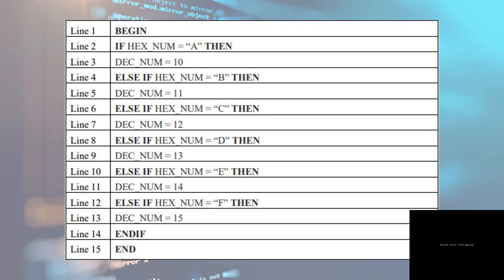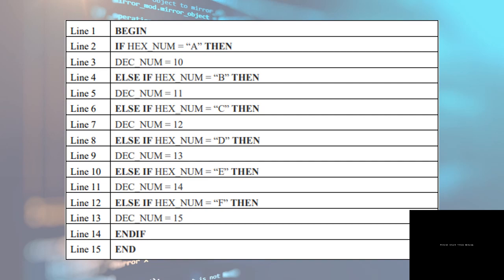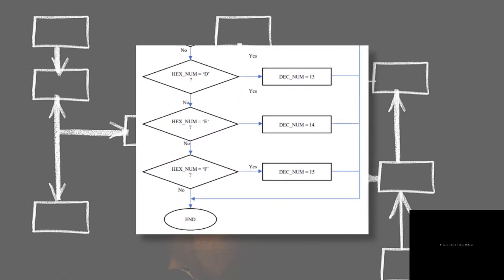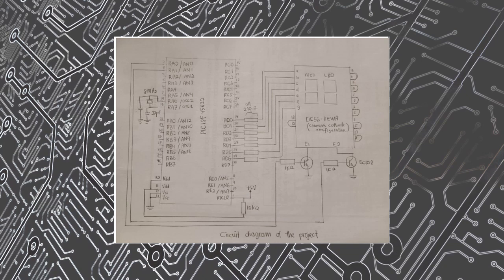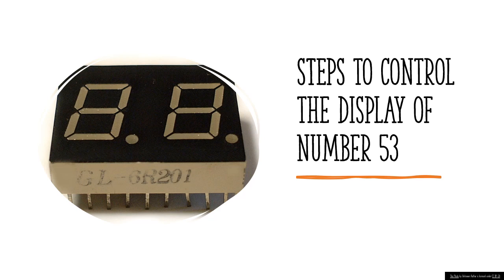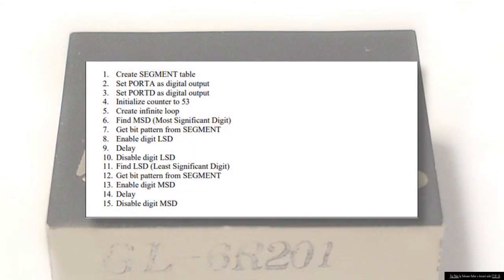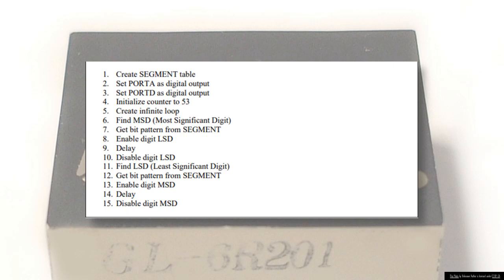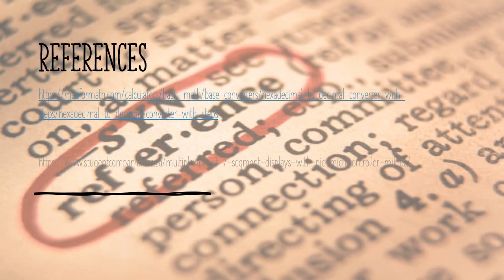Individual Assignment Microcontroller BNE36603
Name: Muhammad bin Nik Abdul Aziz
No. Matrix: AN190084